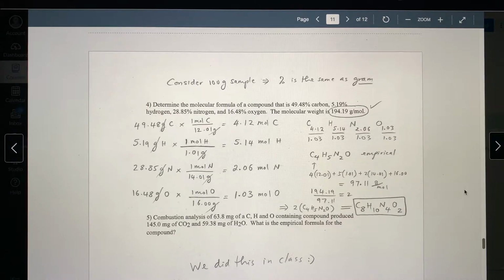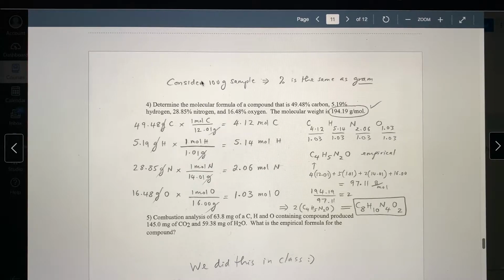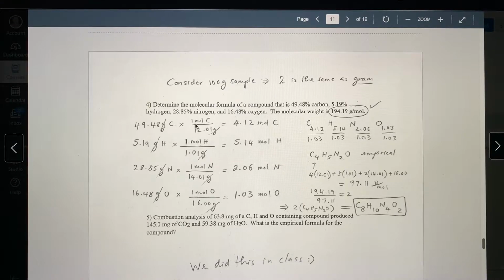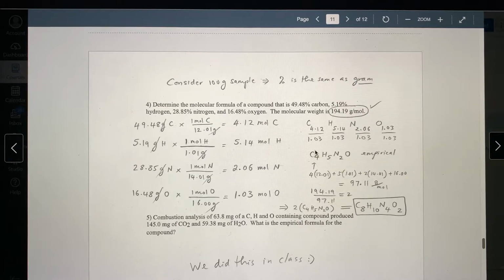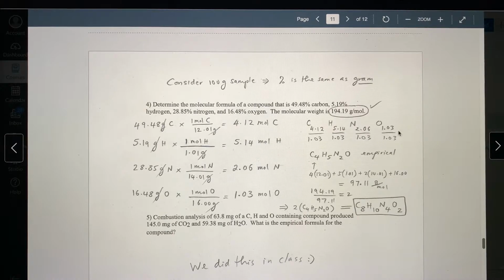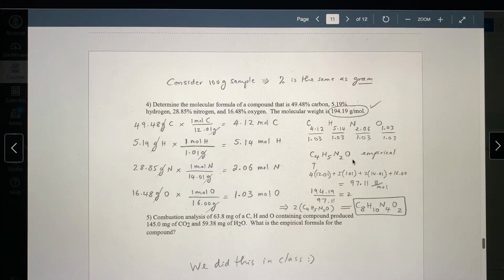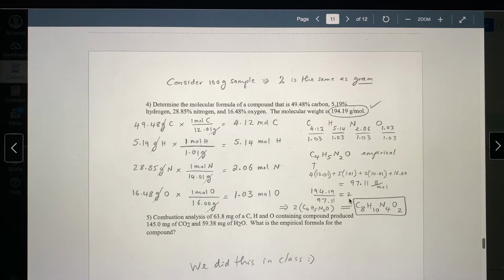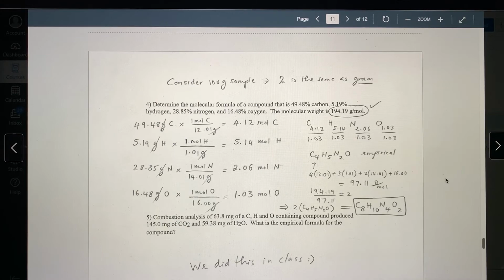General Chemistry 1: empirical and molecular formulas